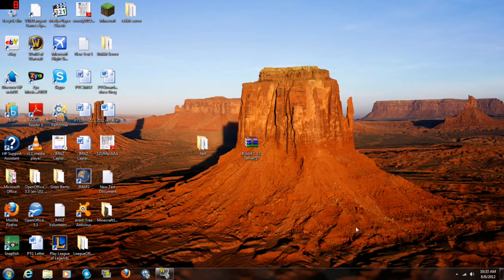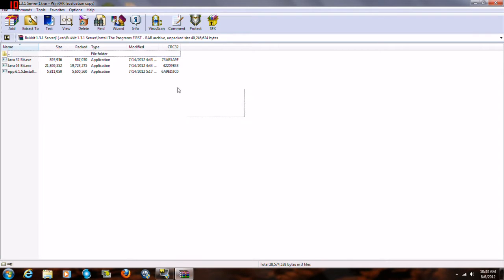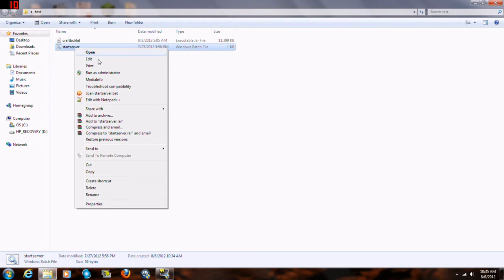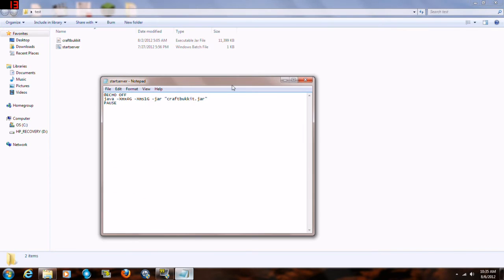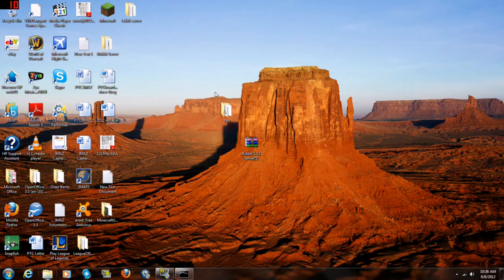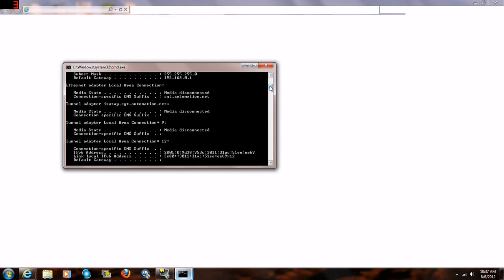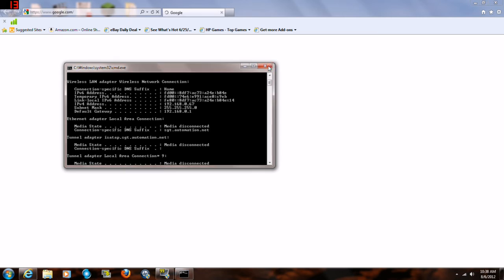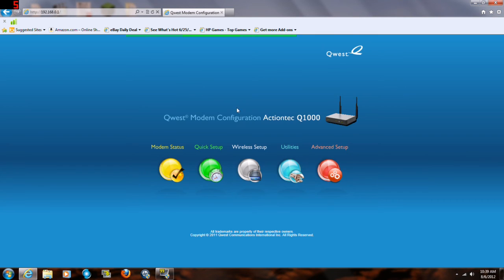Tutorial : How to make a Minecraft 1.3.1 Bukkit Server (Part 1)